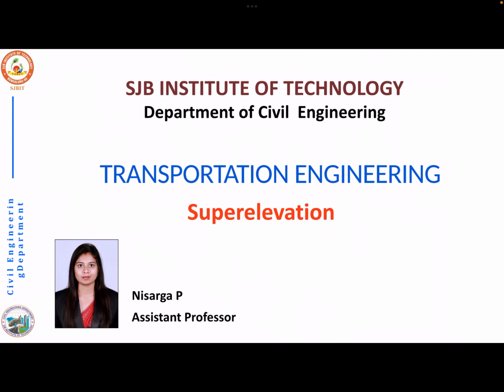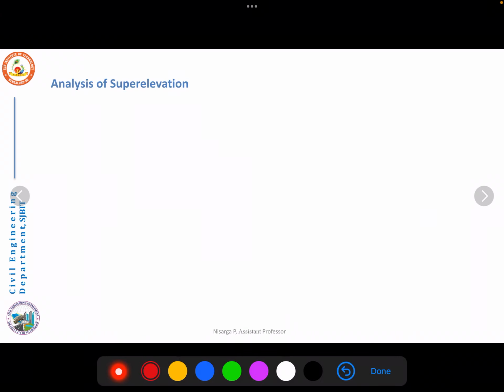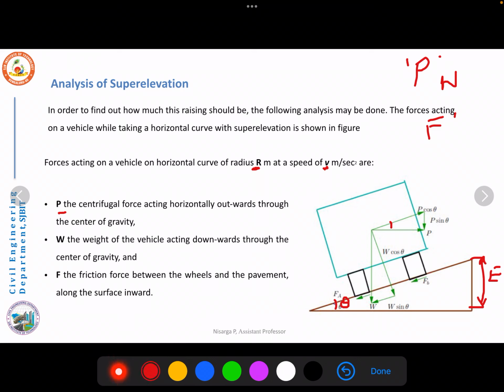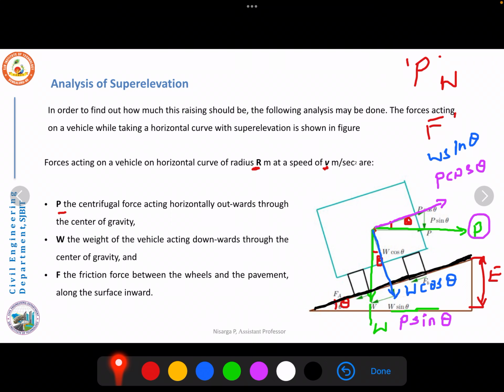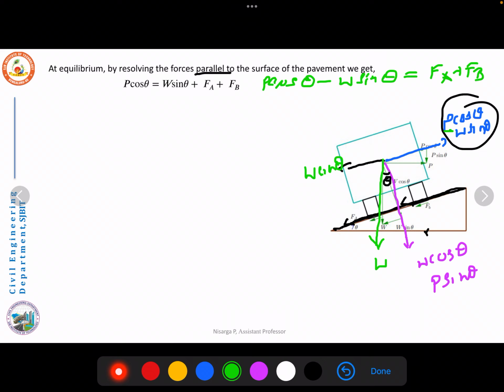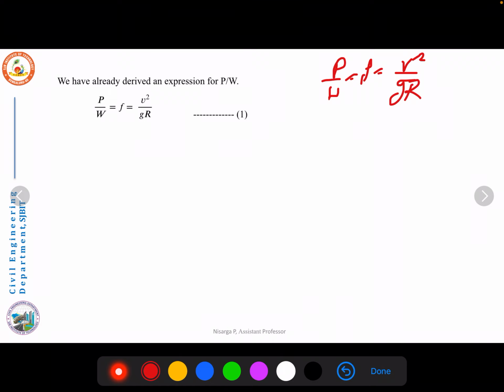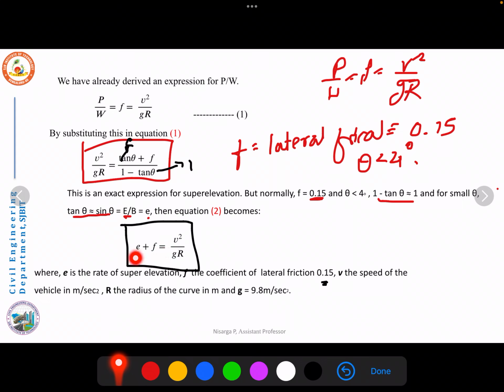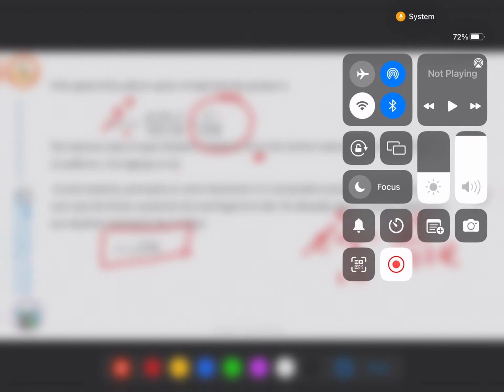HE-Analysis of Superelevation